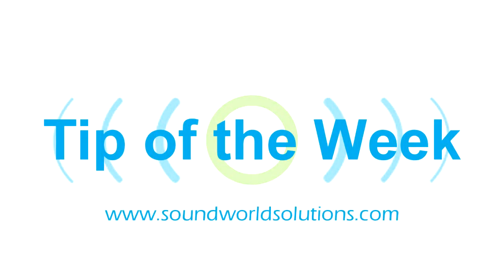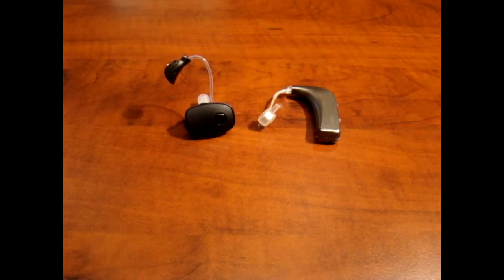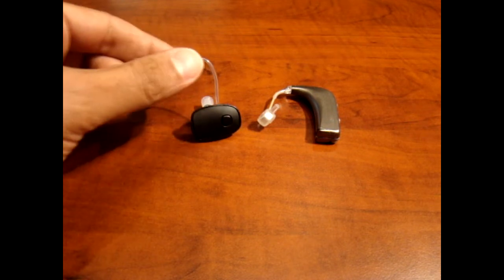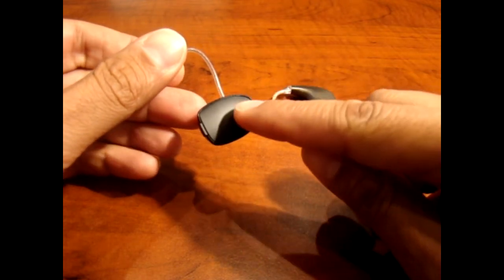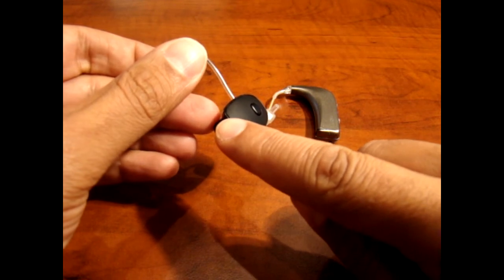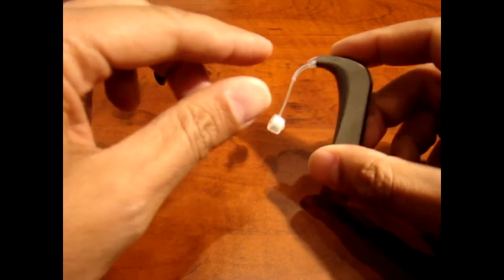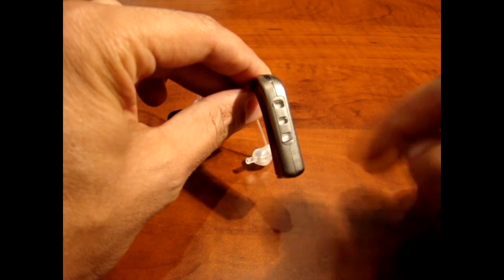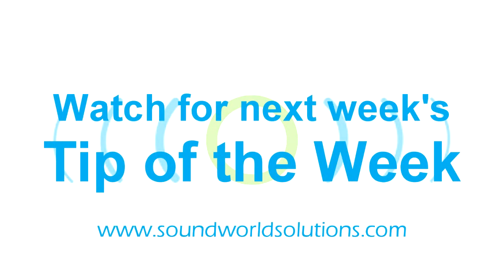SWS Tip of the Week: Answering Phone Calls on the Device